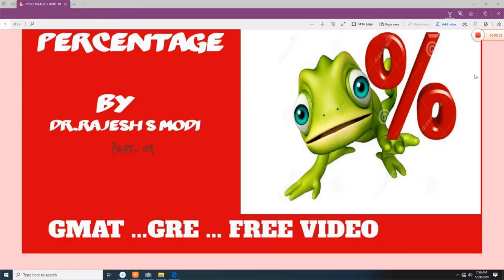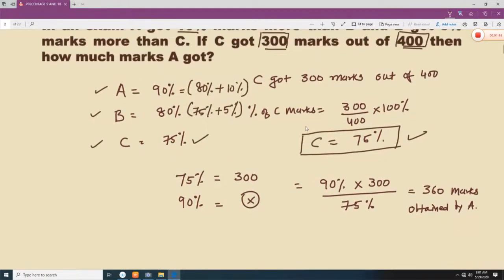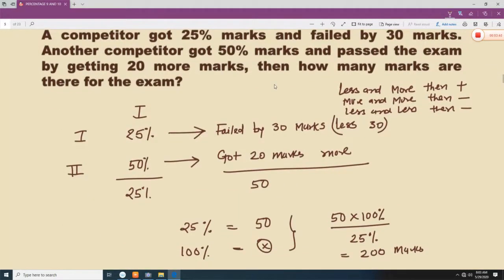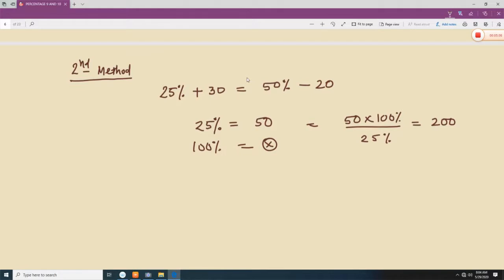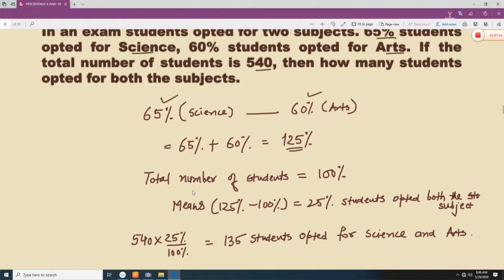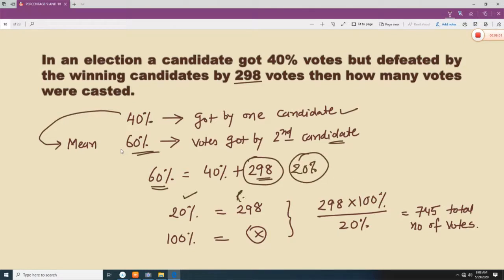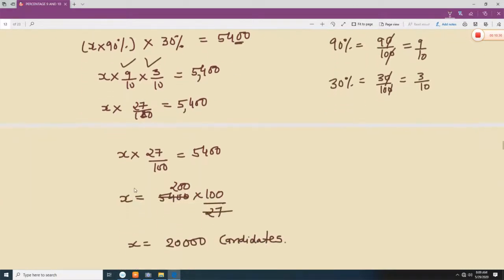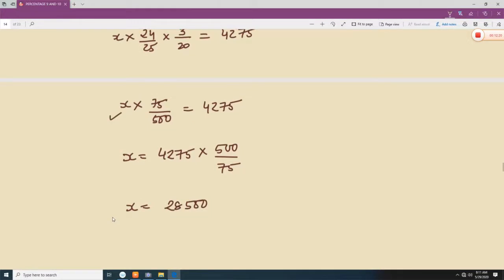PERCENTAGE PART 9